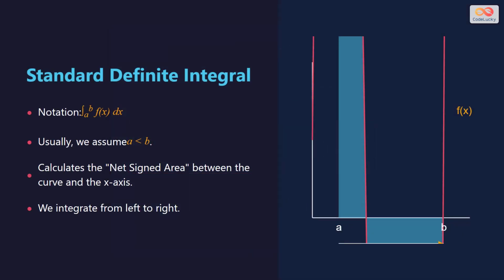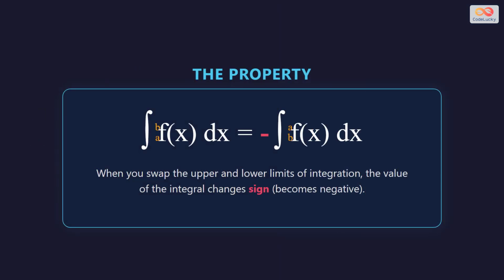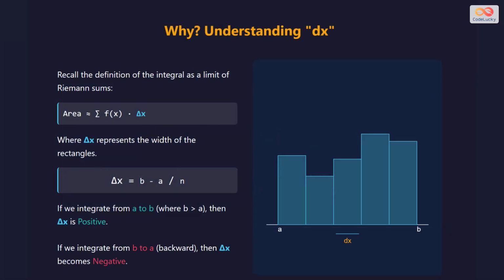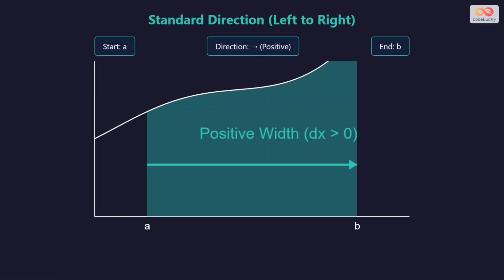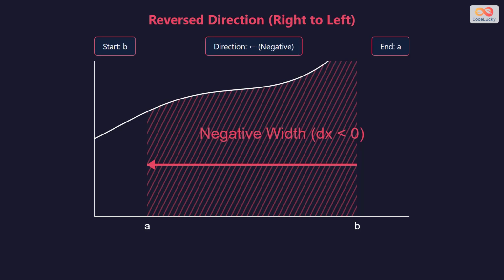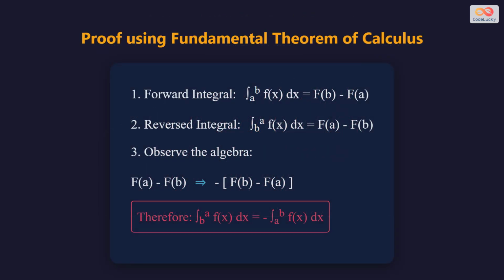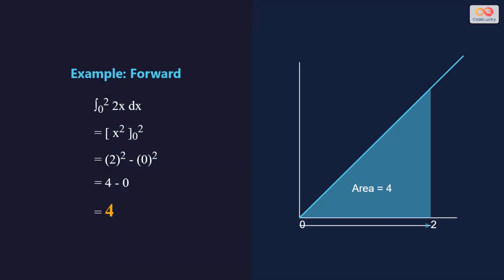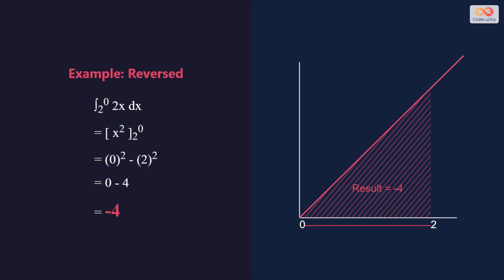Properties of Definite Integrals: Reversing Bounds Explanation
Learn why ∫(a to b) f(x)dx = -∫(b to a) f(x)dx in this quick calculus lesson! 📈

We explore the geometric intuition behind the direction of integration and how 'dx' effectively becomes negative when we integrate backwards from right to left. We also verify this property using the Fundamental Theorem of Calculus.

Great for Calculus 1 students, AP Calculus AB/BC review, and anyone wanting to understand the 'why' behind the math formulas.

Chapters:
00:00 - Introduction
00:16 - Standard Integral
00:35 - The Property
00:52 - Understanding dx
01:15 - Visualizing Forward
01:29 - Visualizing Backward
01:46 - Algebraic Proof
02:06 - Example 1
02:20 - Example 2
02:38 - Summary
02:53 - Outro